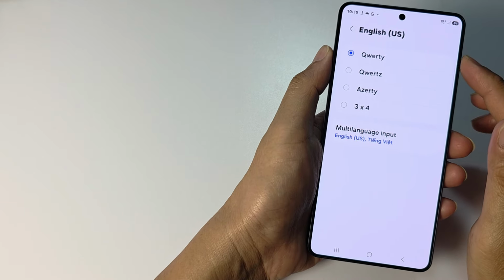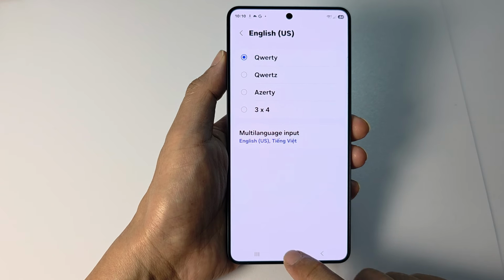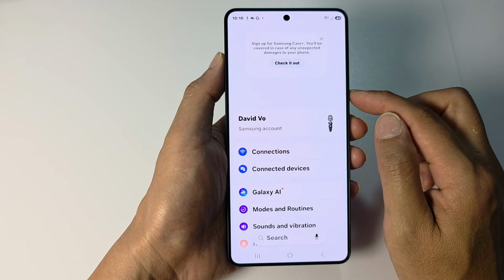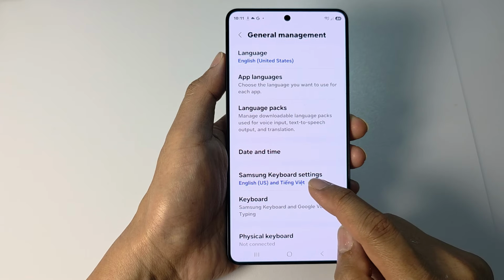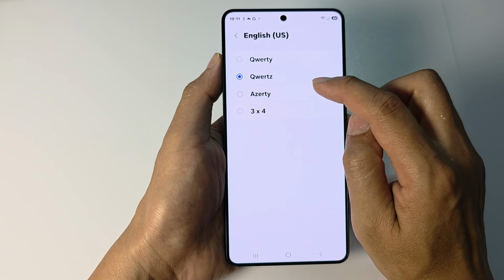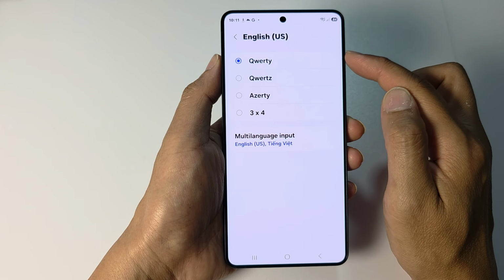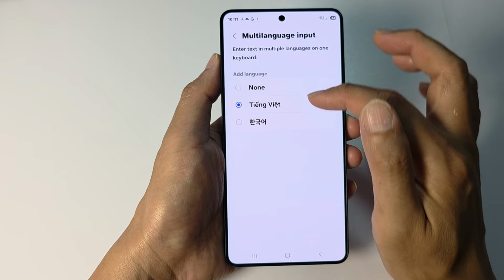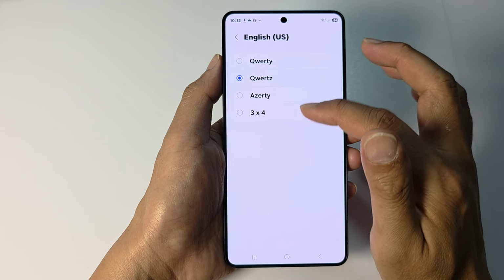How to Change Keyboard Layout (QWERTY / QWERTZ / AZERTY / 3x4) on Galaxy S26/S26+/Ultra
Learn how to change the keyboard layout on Samsung Galaxy S26, S26+ and S26 Ultra. This quick guide shows how to switch between QWERTY, QWERTZ, AZERTY or the classic 3x4 phone keypad using Samsung Keyboard settings.